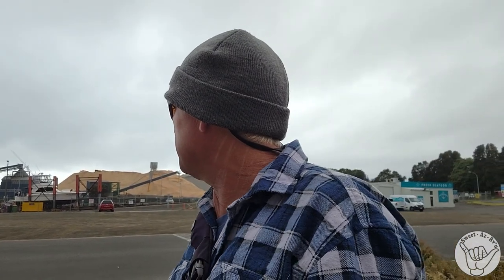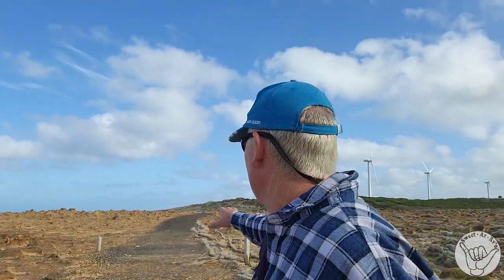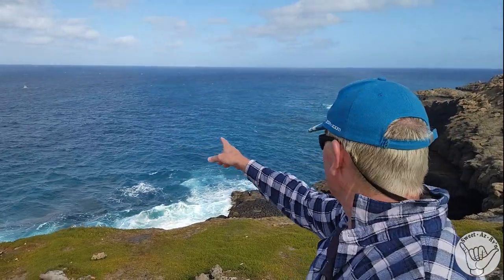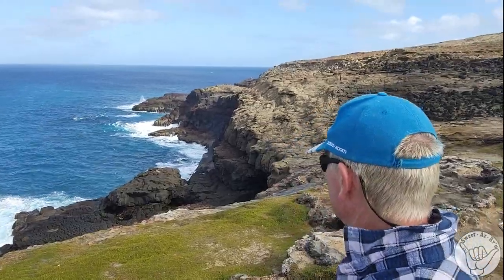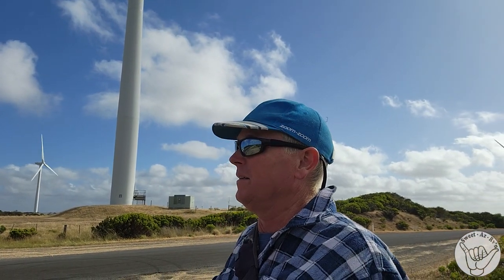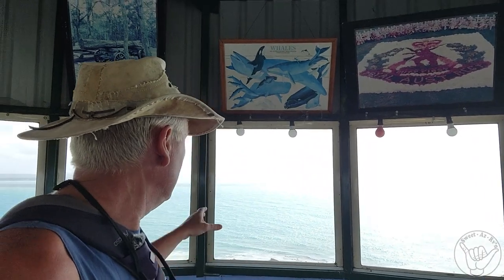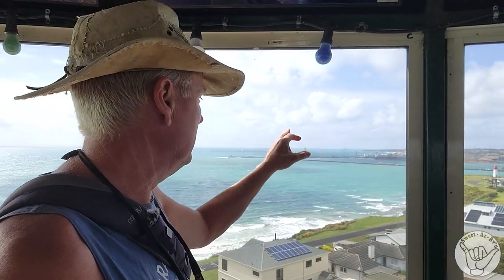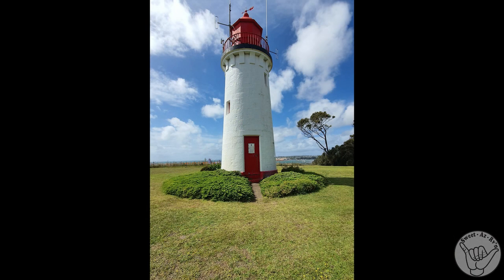Visiting The Sights Of Portland Victoria Australia Where They Go To Great Heights.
❤️ Visiting The Sights Of Portland Victoria Australia Where They Go To Great Heights. This week we visit Portland,  Check out the trucks on the lift, Petrified Forest, The Blow Hole and more
🔴S03E31
00:00 Introduction
00:30 The Harbour
02:38 The Petrified Forest
04:55 The Blow hole
06:49 Cape Bridgewater Wind Farm
08:36 The Water Tower
12:57 The Lighthouse